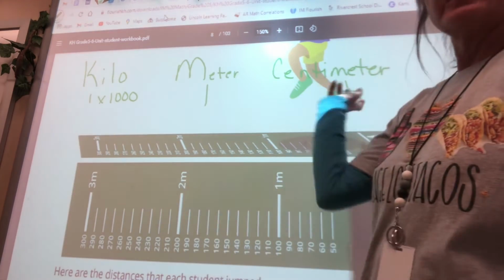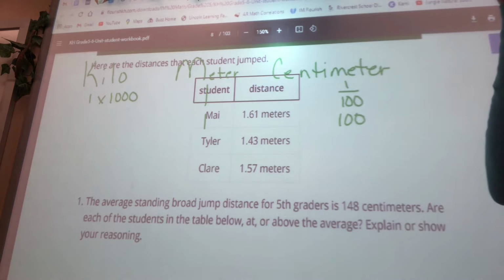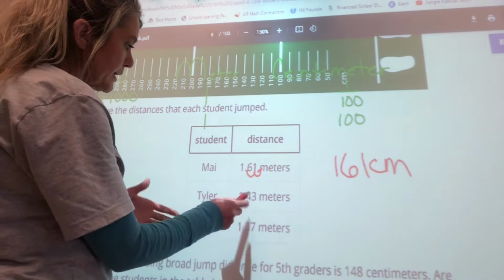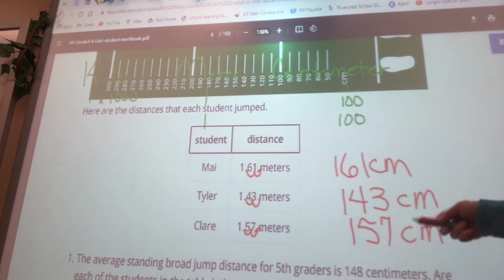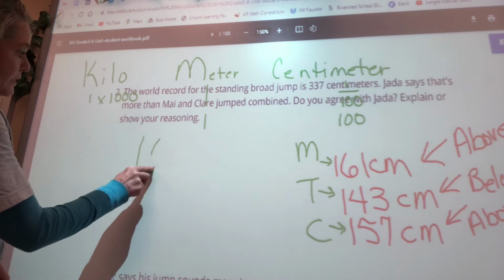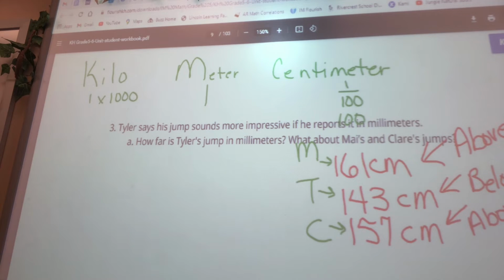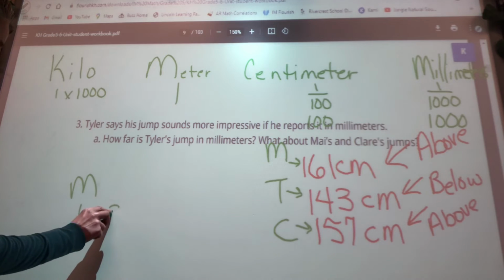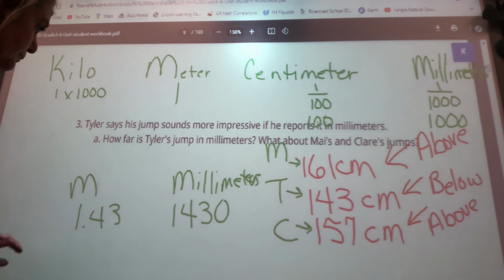Unit 6 Lesson 1 (part 2)